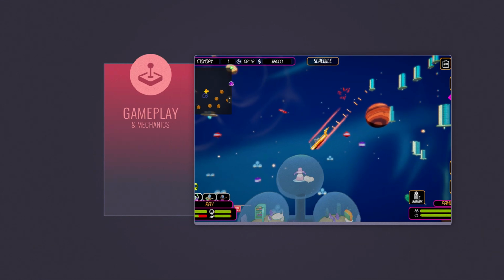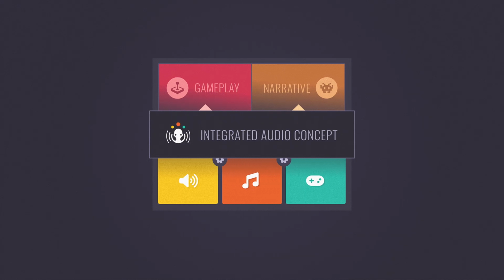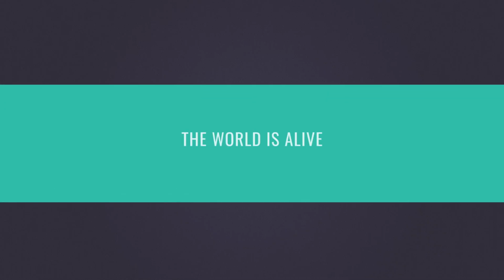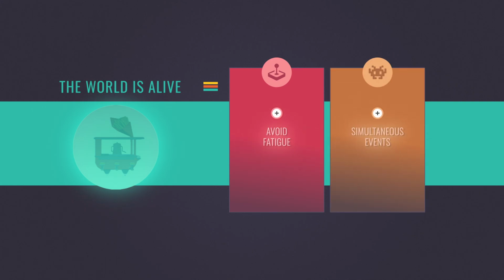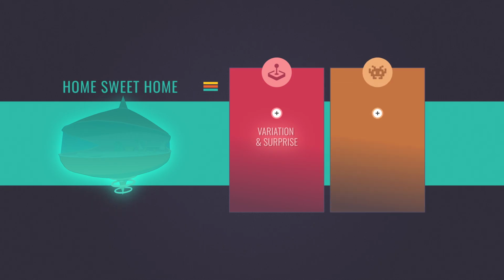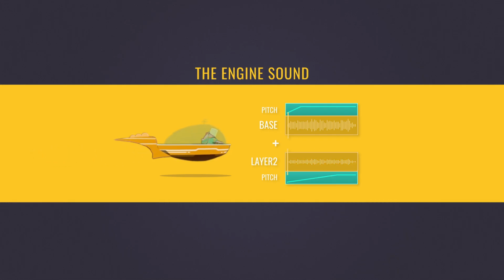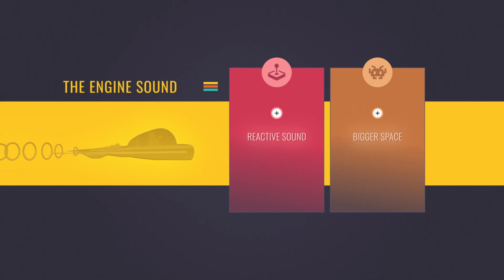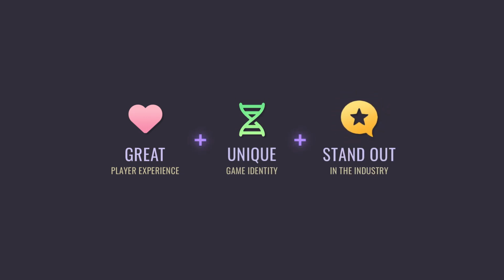Complete Audio Production - Space Routine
In this video, I explain the approach and benefits of having a complete audio production for your game under one roof. I analyze the development of Space Routine by @menicgames5508,  highlighting the key decisions made for music production, sound design, and the integration of both through FMOD implementation.

Chapters:
00:14 - About Space Routine
00:50 - Defining an integrated audio concept
01:29 - Chapter 1: Cartoon sitcom style (Music production)
02:26 - Chapter 2: Situations as scenes (Music production)
03:26 - Chapter 3: The world is alive (Fmod implementation)
04:11 - Chapter 4: Traveling scenes (Fmod implementation)
04:53 - Chapter 5: Home sweet home (Music & Implementation)
05:53 - Chapter 6: Retro Sci-fi sounds (Sound design)
06:34 - Chapter 7: The engine sound (Sound design & Implementation)
07:31 - Gameplay showcase
09:06 - Summary
09:26 - Outro

Finally, I want to thank everyone who helped me in different ways throughout the long and challenging production of this video: Dave, Federico, Elena, and Nadine from all over the world; my nieces, who are also my gaming pals, along with our shared friends from the gaming squad; Fernando Córdoba from Menic Games; Mario from Plutonio Estudio, an experienced and sensitive mixing engineer whom I trust with my productions; and, above all, my girlfriend Alejandra, for her constant support and affection.